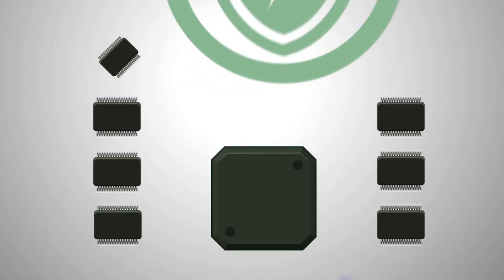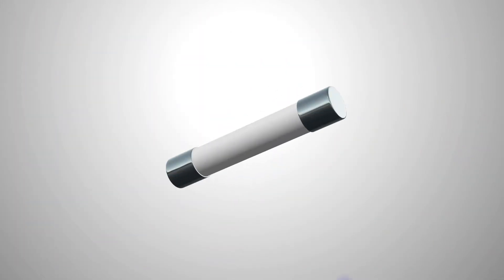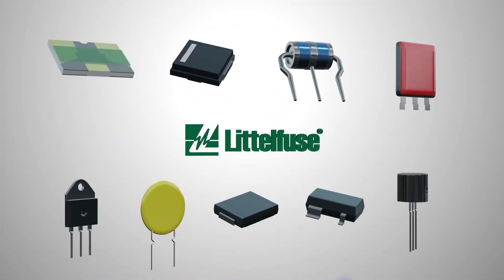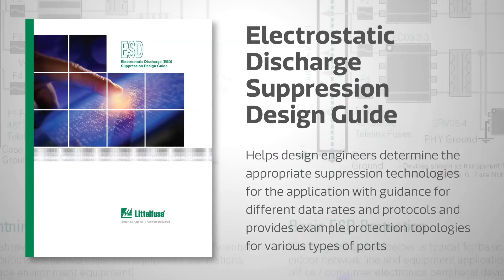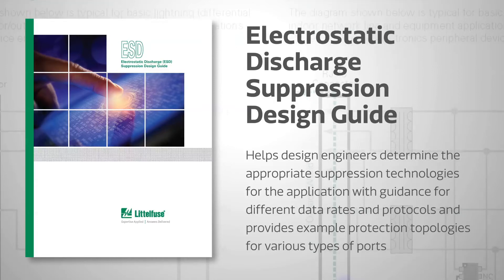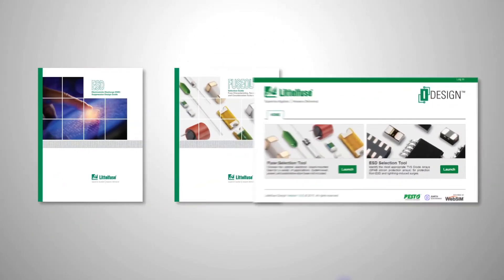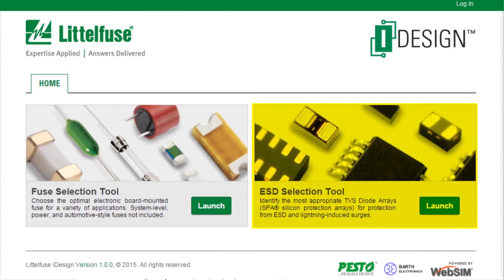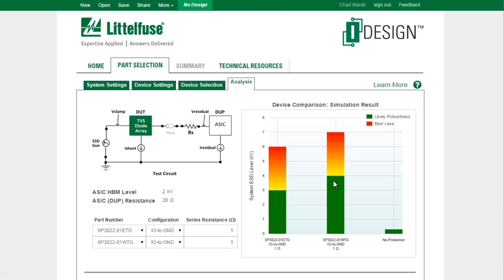EEWeb Whiteboard - Littelfuse Circuit Protection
In today’s EEWeb Whiteboard, we’ll discuss the importance of circuit protection and the solutions and tools provided by Littelfuse.

Circuit protection is used in virtually every electrical or electronic device, protecting not only the device, but people, businesses, and reputations.  These devices guard sensitive electronics against damage from overcurrent, overvoltage, ESD, surges, and other destructive events, serving as an intentional weak link resulting in controlled rather than catastrophic failure.